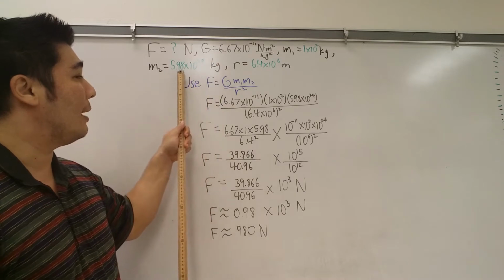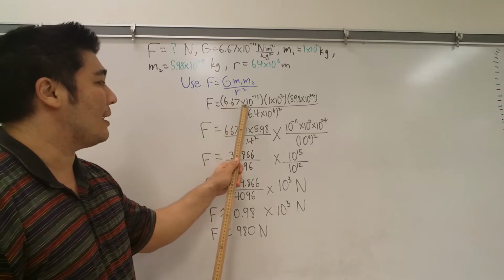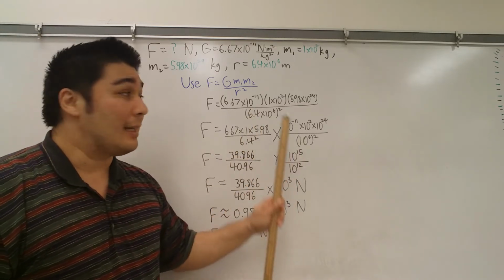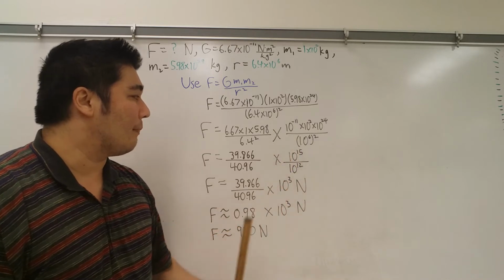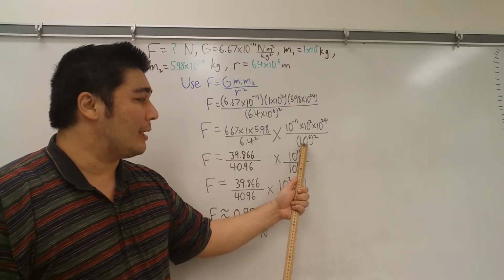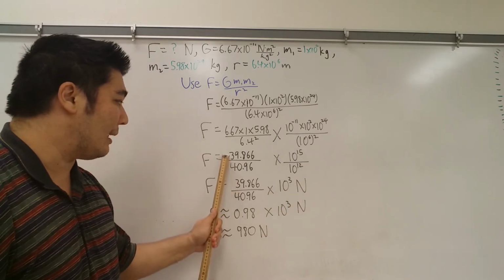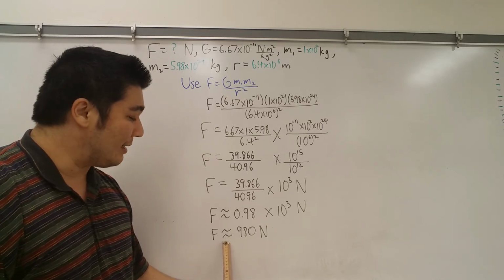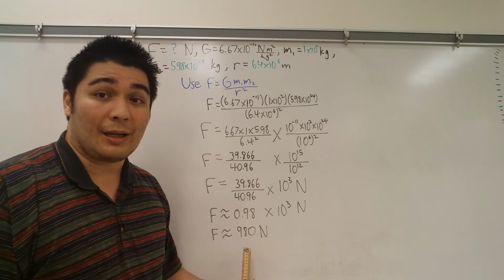Mr Achiu Force Problems Part 2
In this video, I go over gravitational forces, including how to determine my weight using F = Gm1m2/r^2.  This is part two in my force video series.  Journey strong on your path to Physics enlightenment!